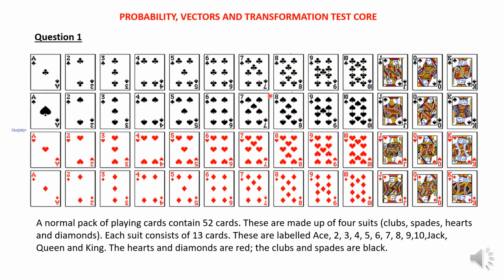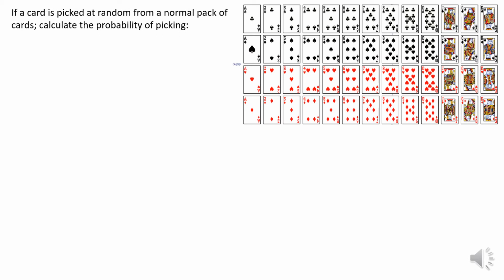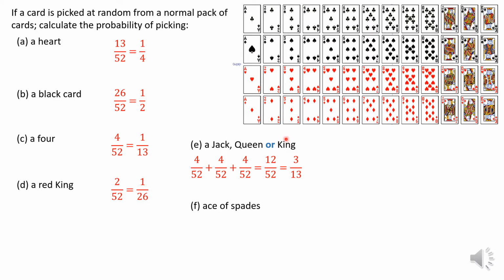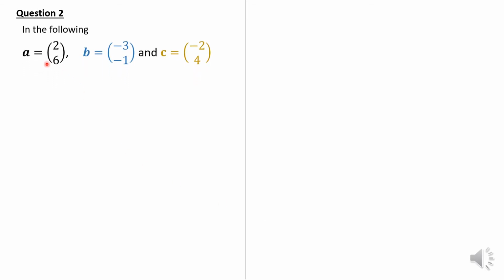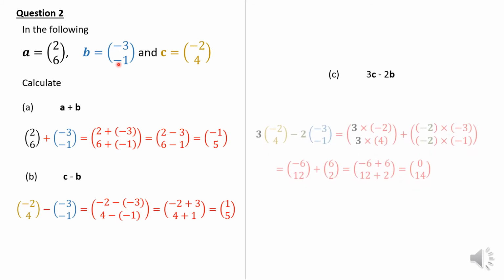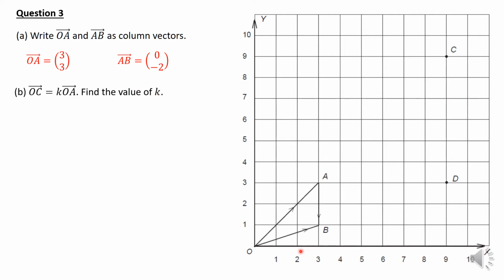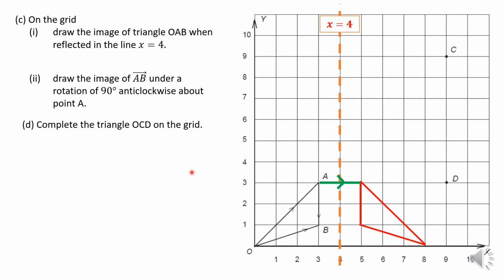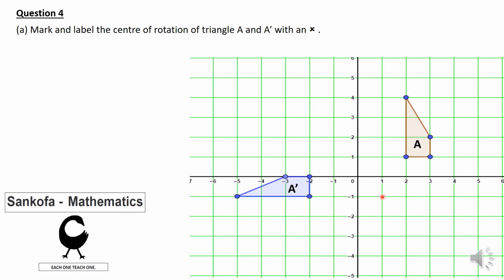Probability, Vectors and Transformation Test for Core Learners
Revision Test